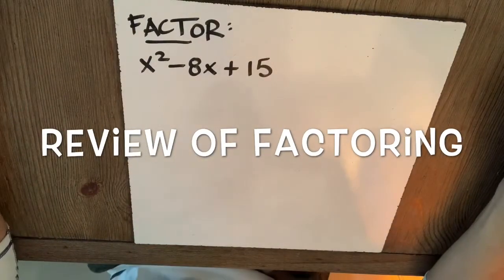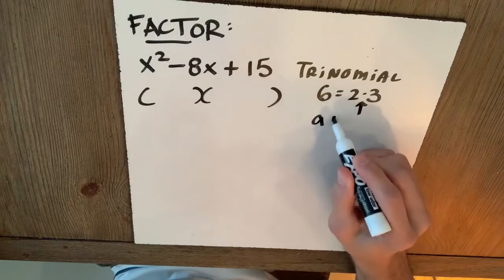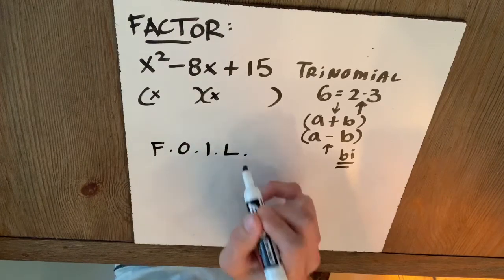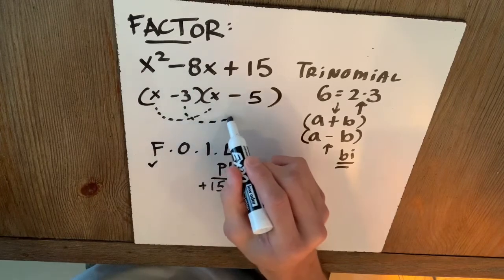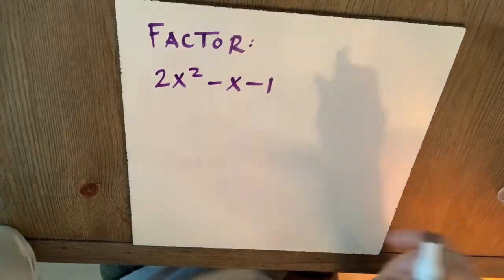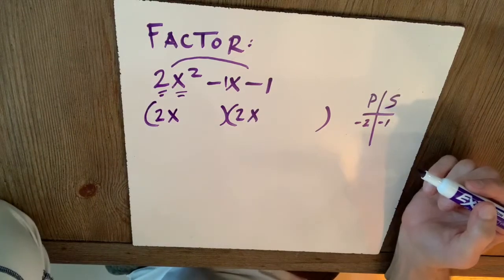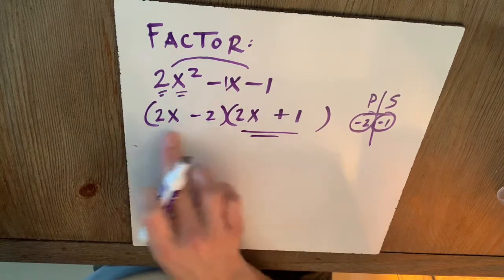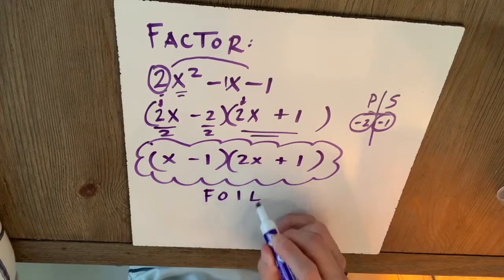Review of Factoring